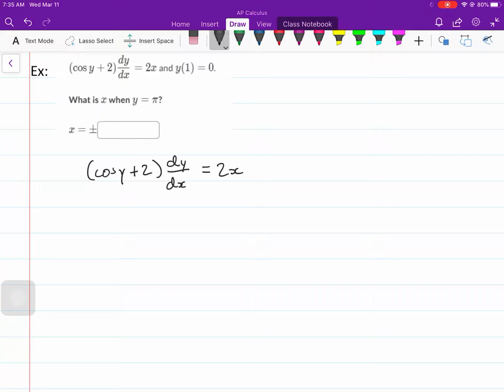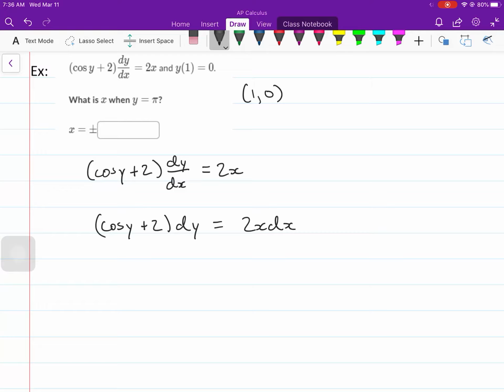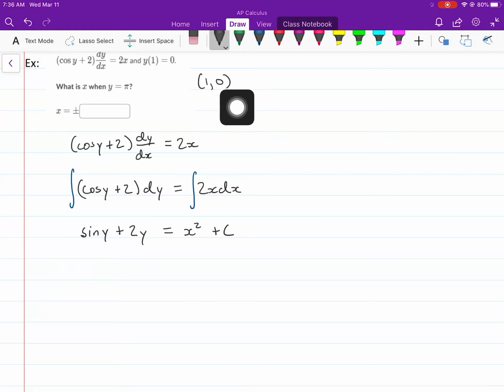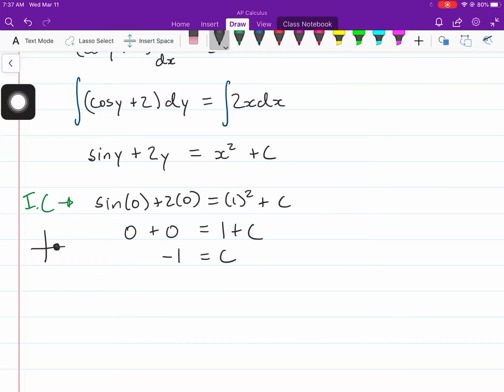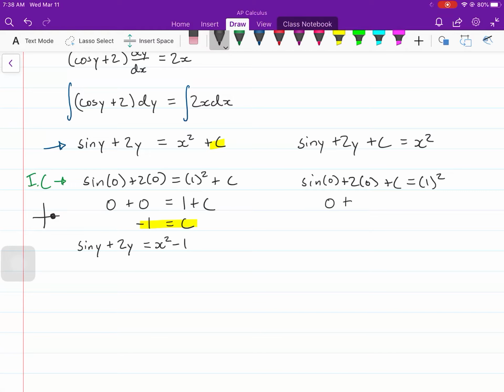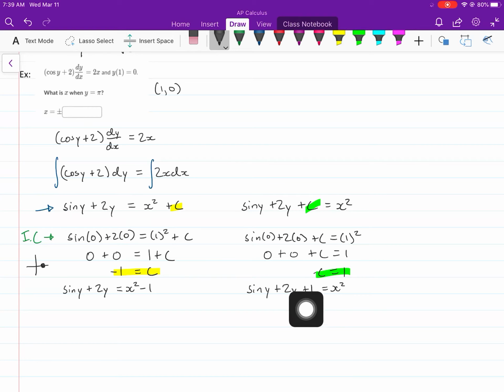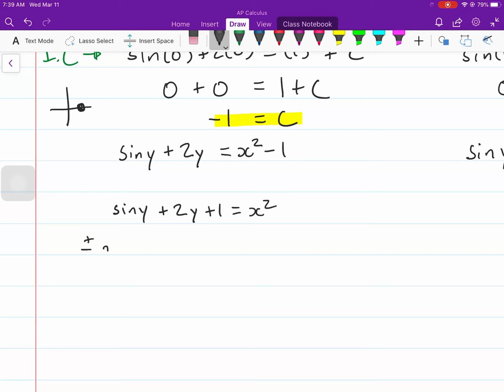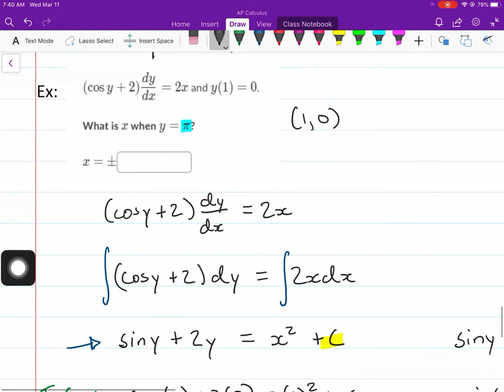7.6.2 Part 2